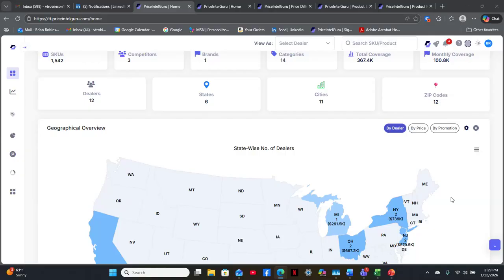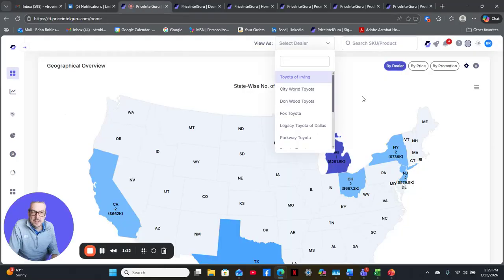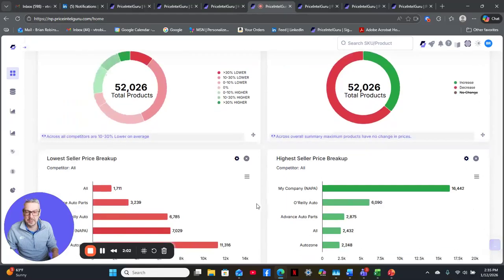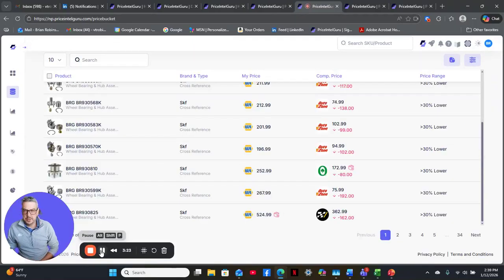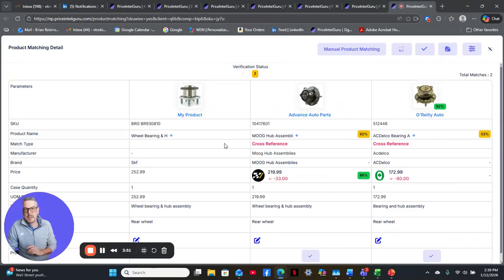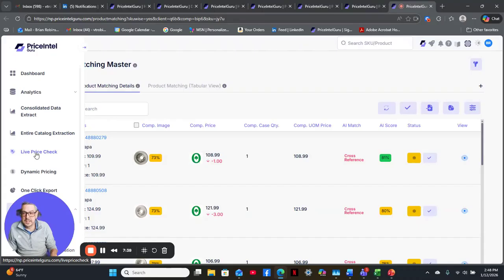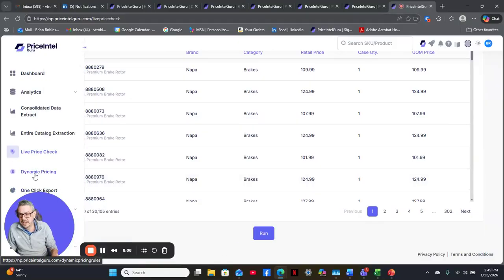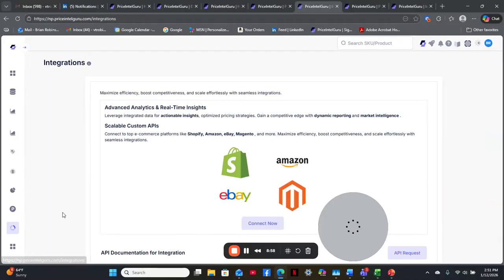AI Driven Web Scraping and Dynamic Pricing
WebDataGuru specializes competitive pricing intelligence.  We web scrape and analyze mass data for clients.  We use a proprietary AI model to verify each result via description, name, price, attributes and imaging.  We store all data for building out predictive modeling and identify market trends.